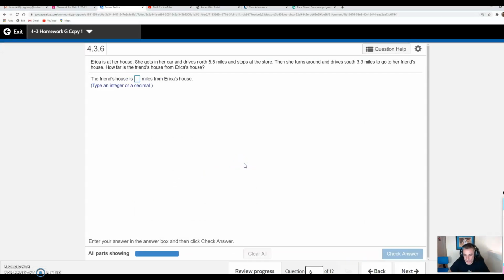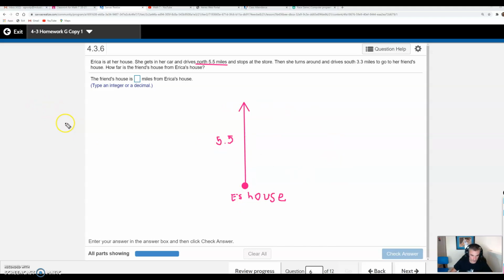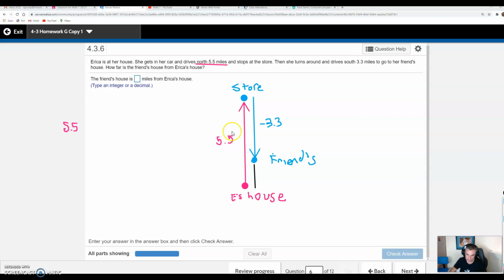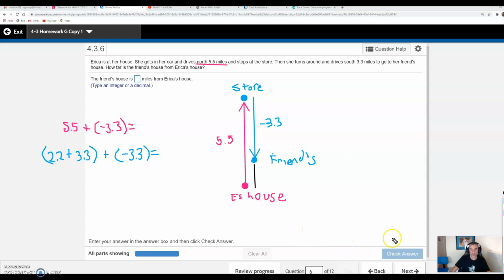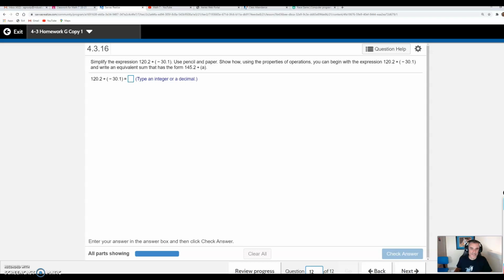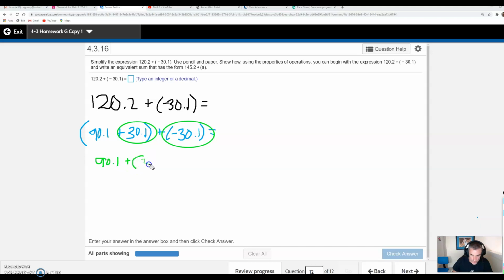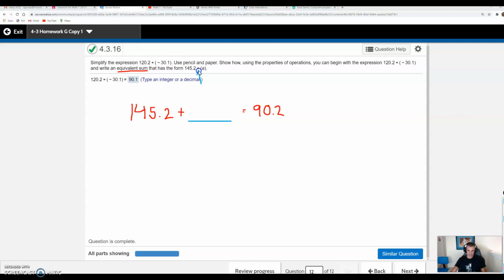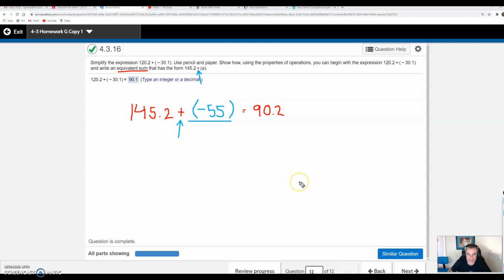7th Grade: HW 4-3 G Q6 and Q12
In this video I review question 6 and question 12 from HW 4-3 G